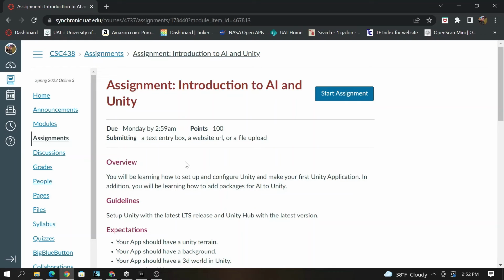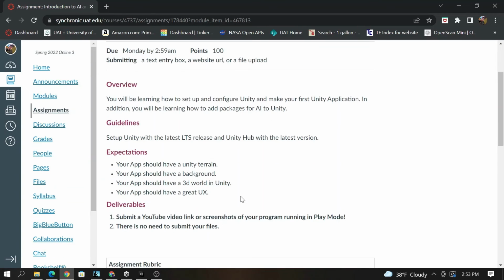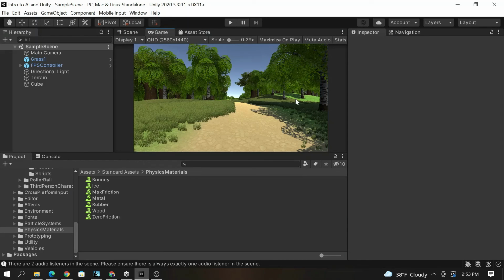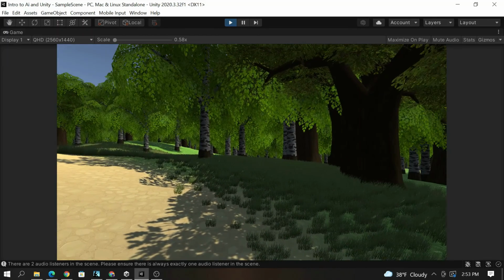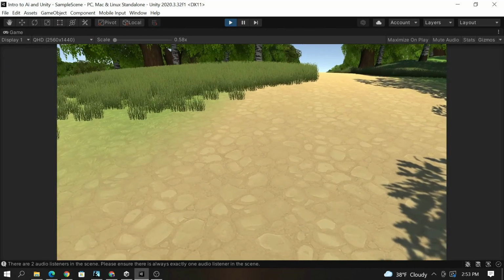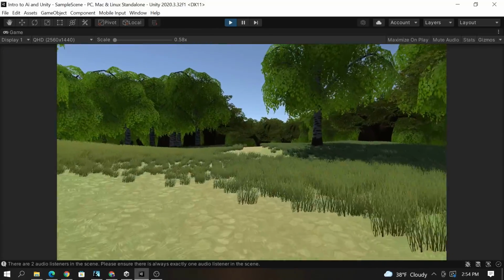UAT 438 Algorithms, Frameworks, and Design Patterns Intro to AI and Unity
A brief presentation on the very first assignment I had at The University of Advancing Technology and CSC-438 Algorithms, Frameworks, and Design Patterns. In this class we use the Unity Game Engine as a platform to create advance AI (Artificial Intelligence).